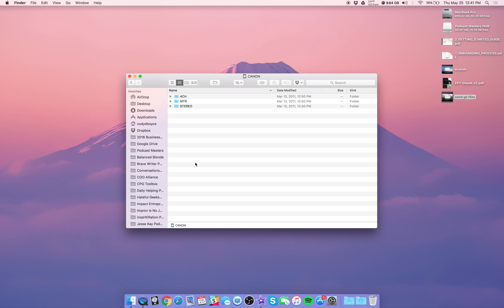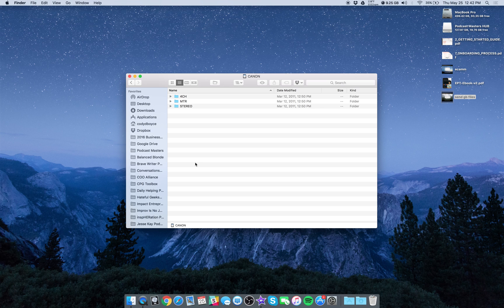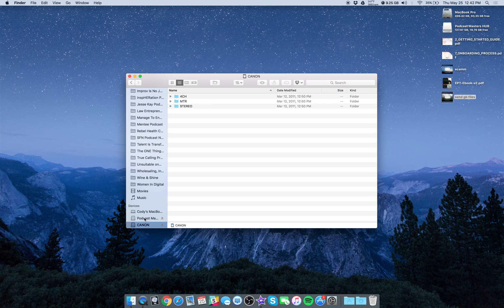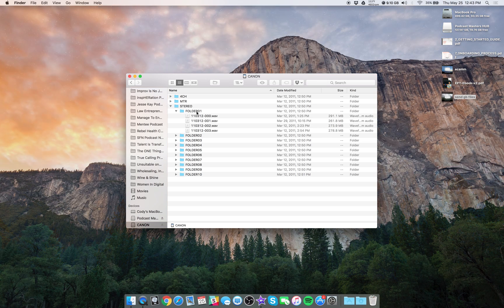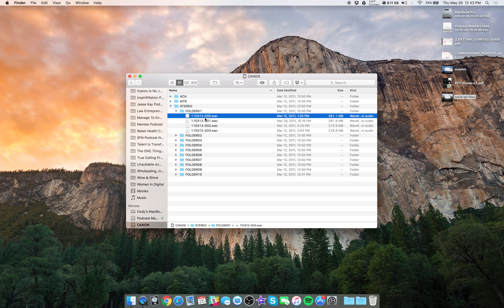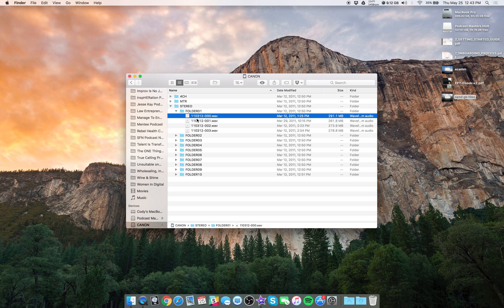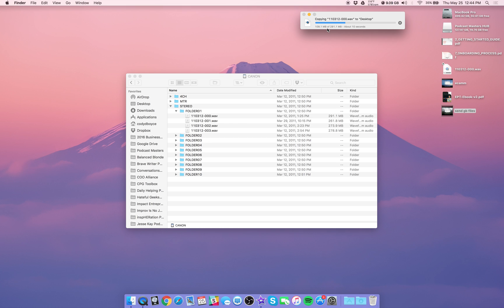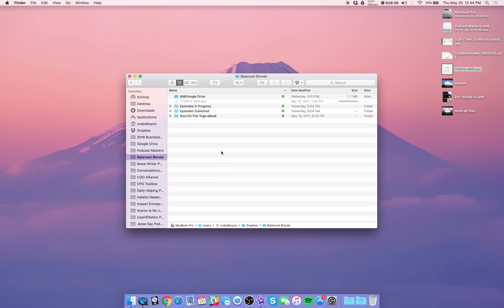How To Locate Your Saved Recordings - Zoom & Mobile Recorders